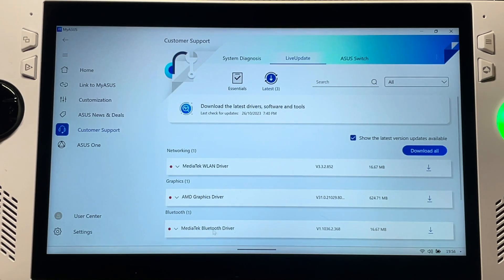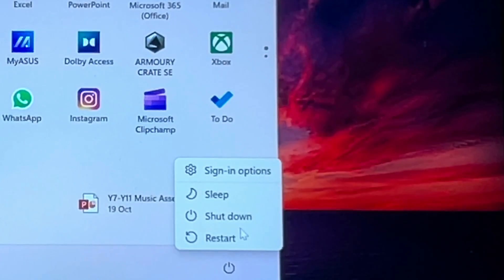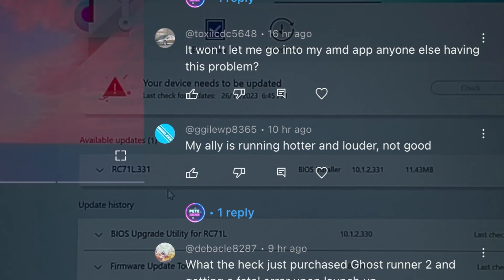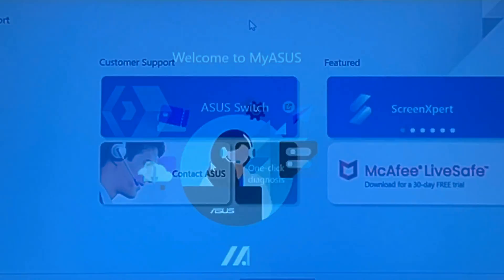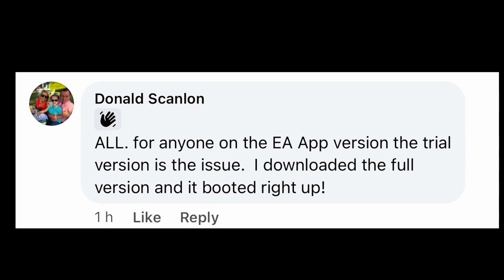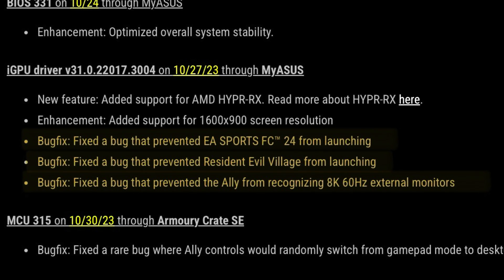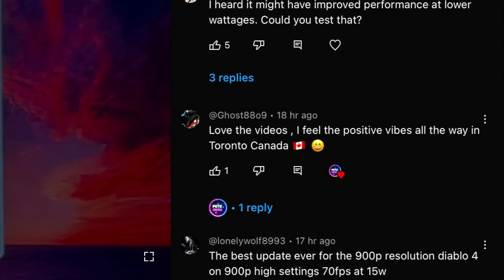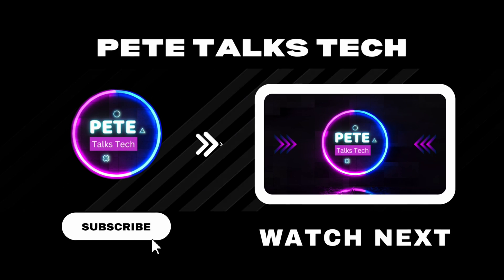ROG Ally: NEW AMD Hotfix! EA Sports FC 24 FIXED??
In this video, we look at whether todays new AMD hotfix update fixes the EA Sports FC 24 issue on the Asus ROG Ally…

Play Zone 2TB SSD Emulation 38,633 games: